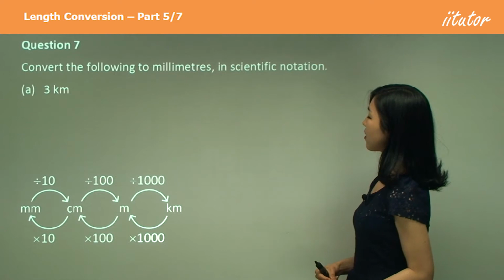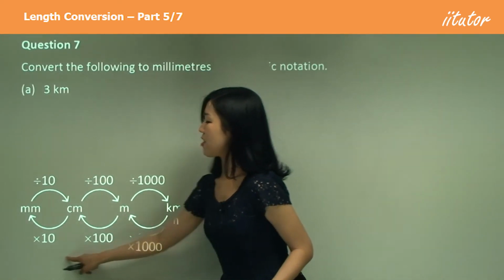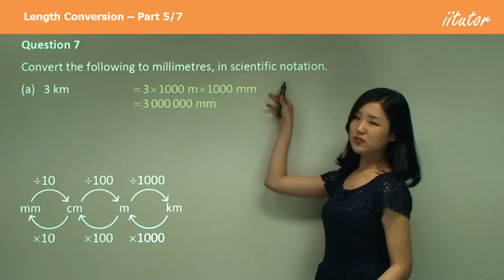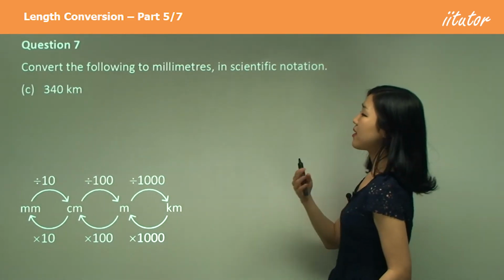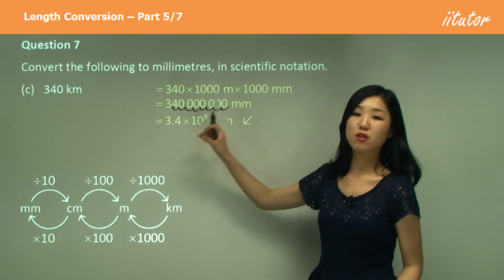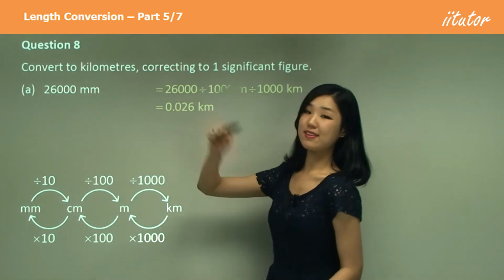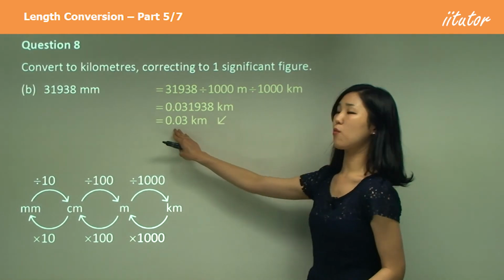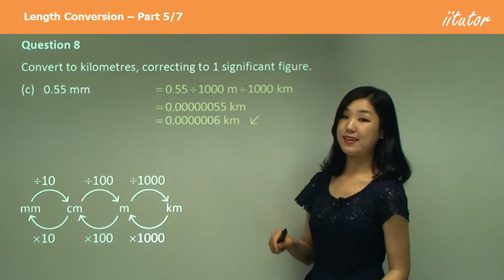💯 An Ultimate Guide to Length Conversion between km and mm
To convert between kilometres (km) and millimetres (mm), you can use the following conversion factor:

1 kilometre (km) = 1,000,000 millimetres (mm)

So, if you have a length in kilometres and you want to convert it to millimetres, you can multiply it by 1,000,000:

L (mm) = L (km) x 1,000,000

For example, if you have 5 kilometres, then 5 km x 1,000,000 mm/km = 5,000,000 millimetres.

And if you have a length in millimetres and you want to convert it to kilometres, you can divide it by 1,000,000:

L (km) = L (mm) / 1,000,000

For example, if you have 5,000,000 millimetres, 5,000,000 mm / 1,000,000 mm/km = 5 kilometres.